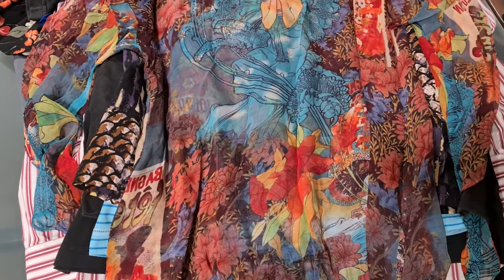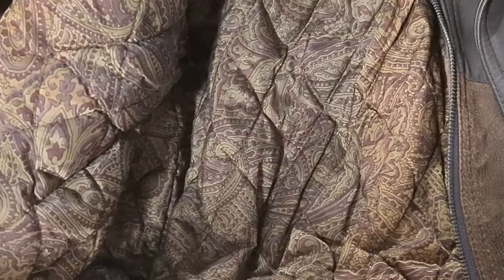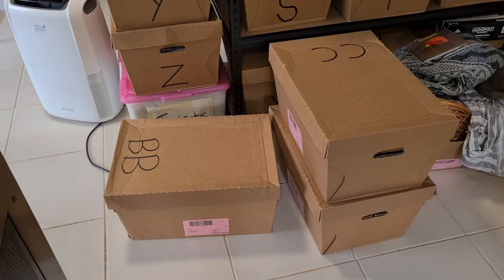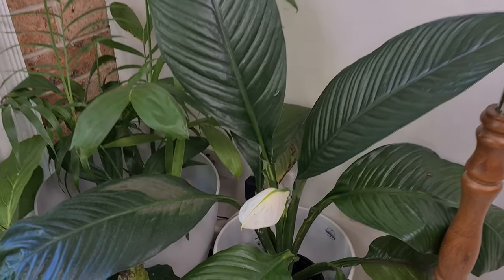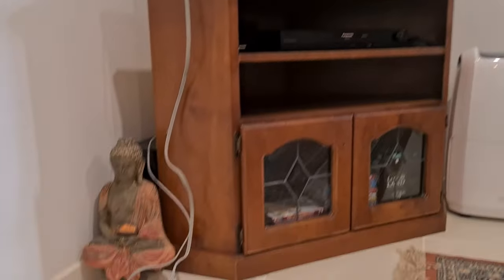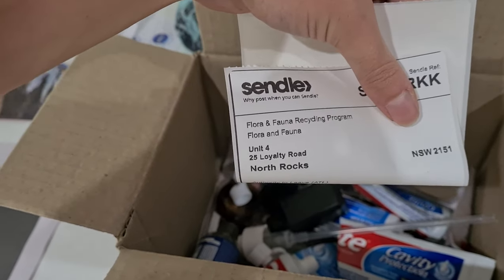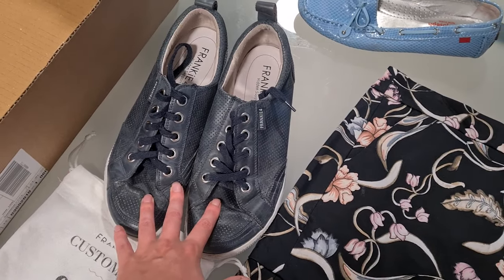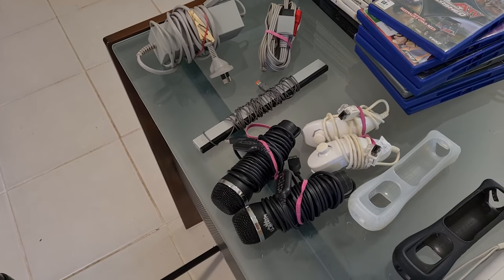MASSIVE Gaming Haul! Week 42 Vlog | Reselling Full Time In Australia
MASSIVE Gaming Haul!
Week 42 Vlog | Reselling Full Time In Australia

👉 I sell second-hand and new items online in Australia! Supporting charities, diverting things away from landfill and helping out Mother Nature.

Items I use and recommend:
📸Lighting Kit
📦 Compostable Sellotape
🖨️ Dymo label printer

👗 eBay store:

Get $10 credit - Use code ECOAUSSIE when you sign up!

💙 I acknowledge the traditional custodians of the land on which I work and live, the Gathang-speaking people (Worimi and Biripi) in the Barrington Coast region, NSW, Australia. I pay my respects to Elders past and present and honour those whose culture and customs have nurtured and continue to nurture this land.